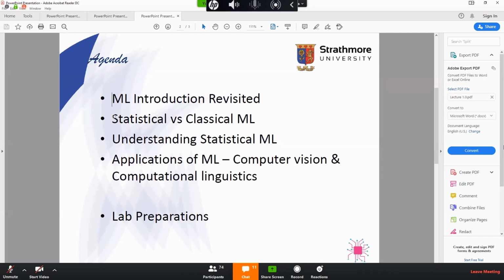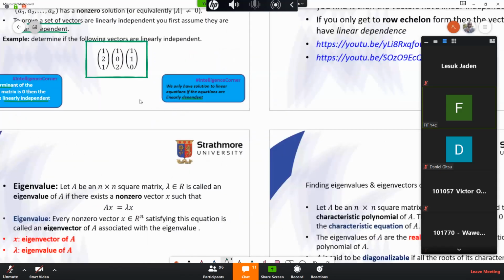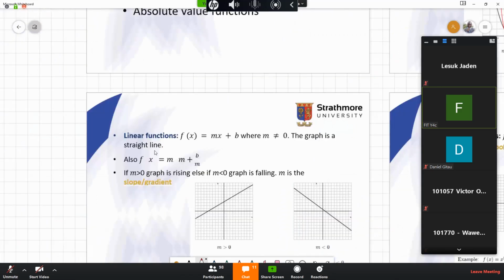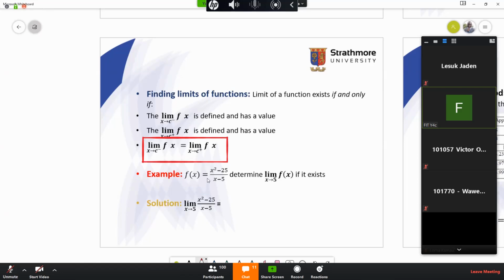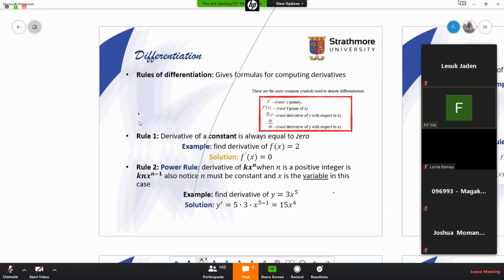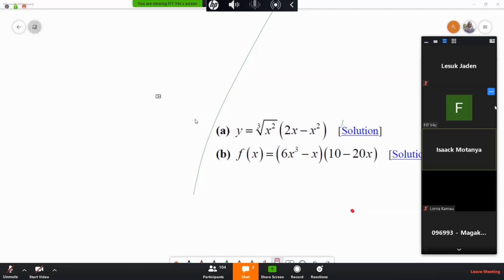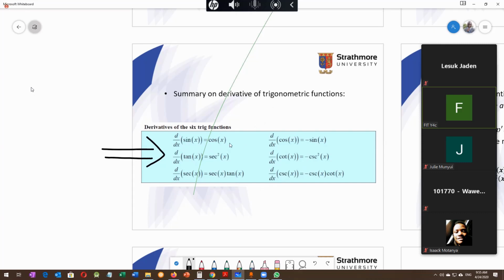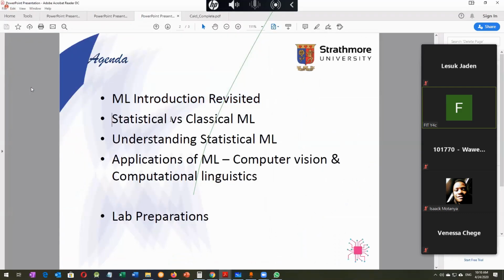Lecture 3 - Machine Learning (Calculus Revision)